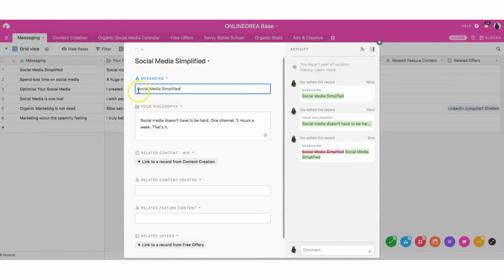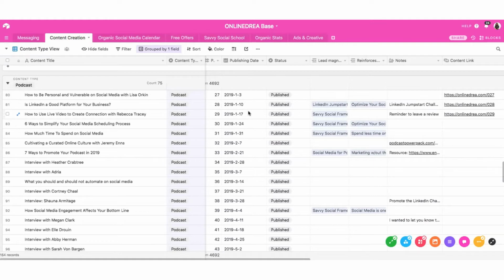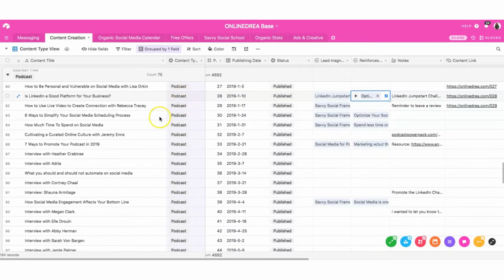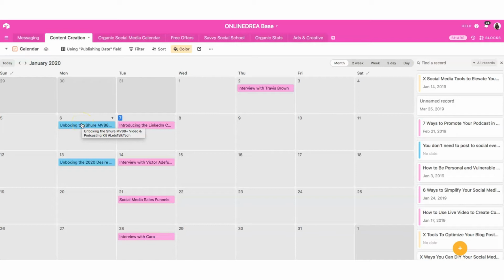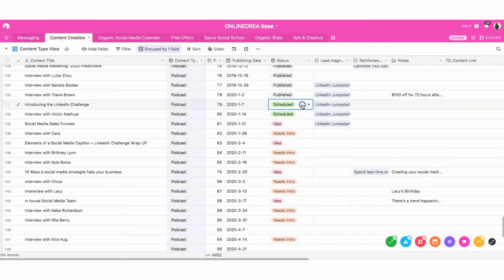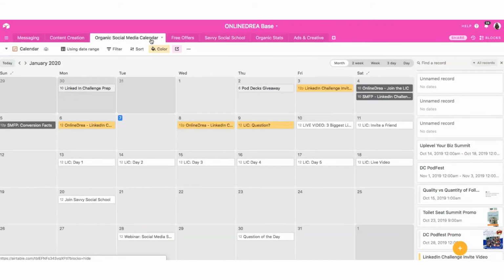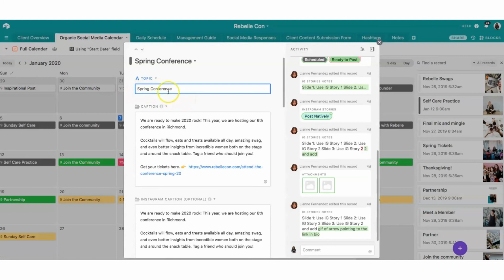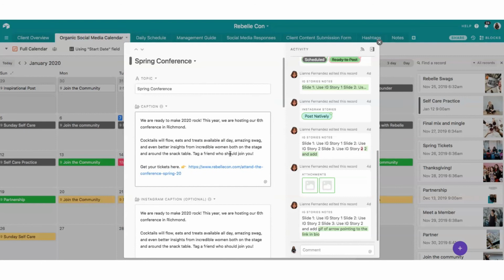How to Organize Your Social Media Content Using AirTable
In this video, I pull back the curtain and share my screen to show you how I keep my digital marketing content organized with AirTable.

If you want to learn more about more about this strategy to creating AirTable bases, check out the course AirTable Like A Boss

Andrea Jones is fiercely committed to helping businesses and podcasters build profitable communities online through simple social media solutions. She’s been featured in places like Hubspot, Awber, and WordPress. She’s also named one of Social Report’s top marketers to follow in 2019.